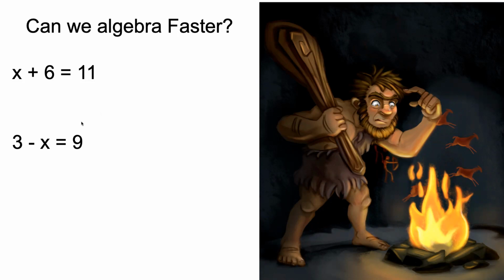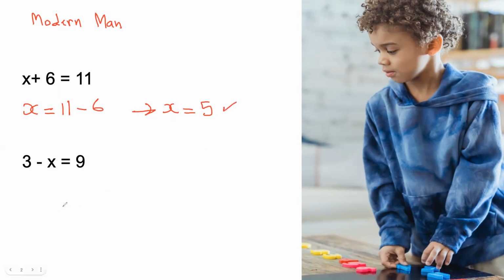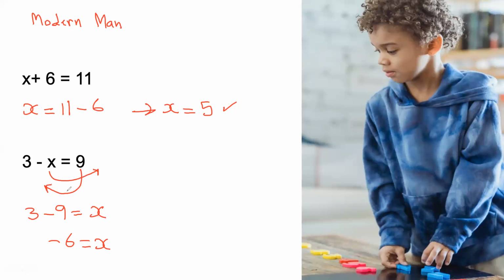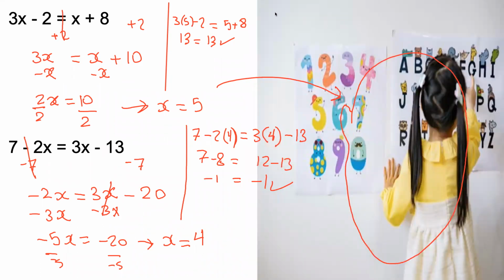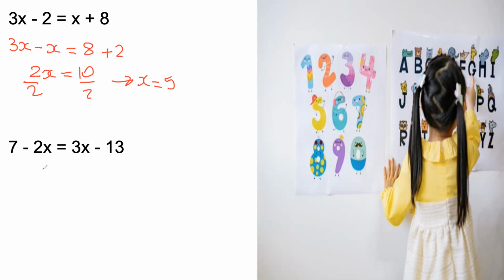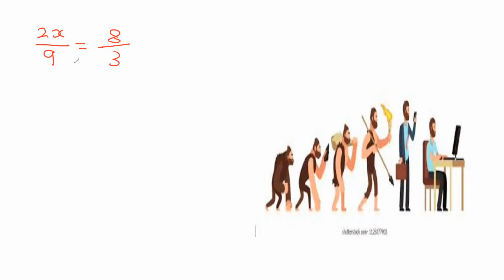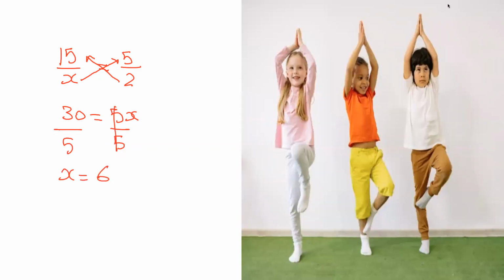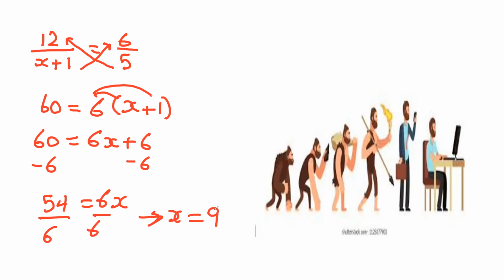Speed Up Your Algebra skills Using Simple Techniques | Sami’s_A_Plus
Proficiency with fractions is an important foundation for learning more advanced mathematics. Fractions are a student's first introduction to abstraction in mathematics and, as such, provide the best introduction to algebra in the elementary and middle school years.
Global Study Finds N. America  Students Weak in Math. The most ambitious international comparison of academic performance ever has found N.American middle schoolers trailing much of the world in mathematics, but holding their own in science.

In this video, you will be learning how to become more efficient and solve equations faster using algebra. From my experience teaching students in North America, I always noticed students are resistant and afraid to try different  and new ways in Math. Don't be afraid to try different way to solve algebraic expressions.

10% of the earnings of my channel is dedicated to supporting Kids sports in the developing world.